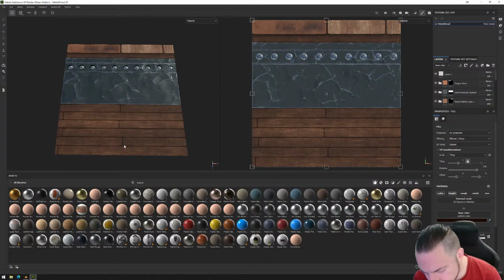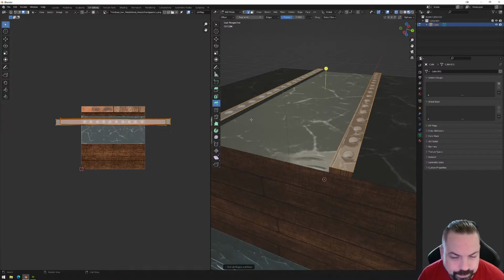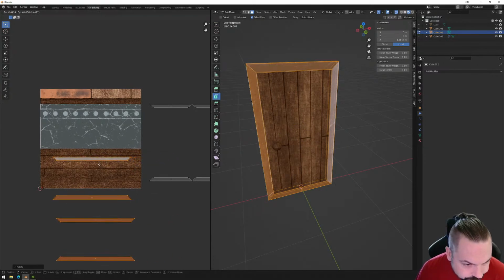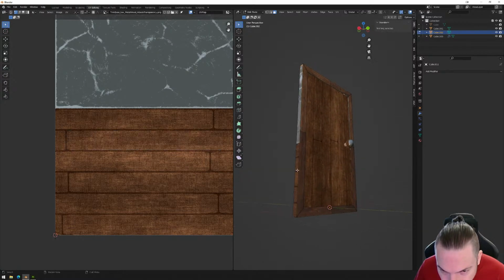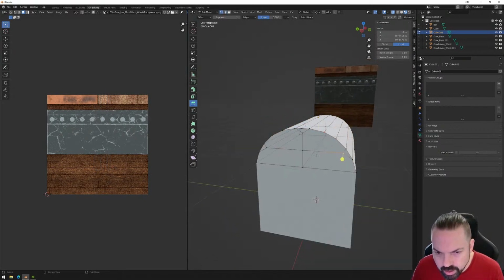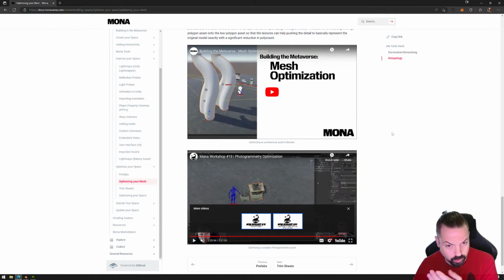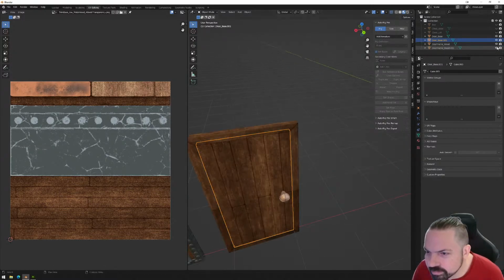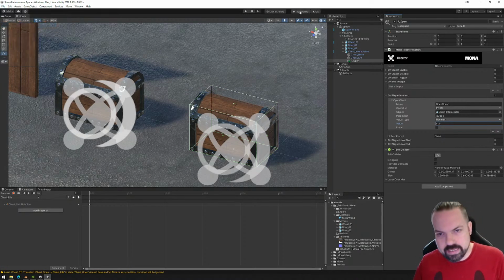Mona Workshop | Creating Metaverse Assets using Trim Sheets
In this session we'll be looking at how to create optimised assets for Metaverse spaces using Trim sheets. A fantastic method to reduce material count while keep texture resolution high, but also just a fun way to explore asset creation!

0:00 - 1:52 Introduction
1:52 - 5:22 Considerations with Trim Sheet layout
5:22 - 30:15 Trim Sheet basics (with a cube)
30:15 - 1:22:05 Creating Doors
1:22:05 - 2:03:07 Creating a Chest
2:03:07 - 2:12:58 Importing into a Mona Space in Unity
2:12:58 - 2:13:45 Testing in Mona
2:13:45 - 2:21:12 Using Reactor to open the chest when nearby
2:21:12 - 2:25:55 Using Reactor to open the chest when interacted with
2:25:55 - 2:37:12 Overview, chat questions and closing.